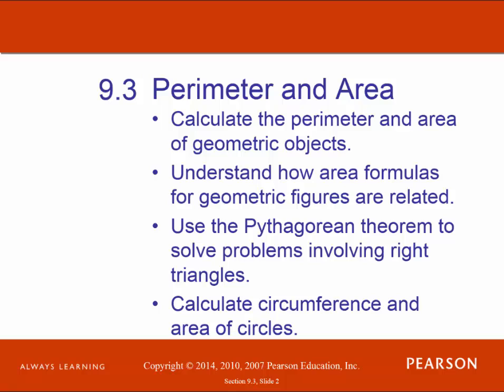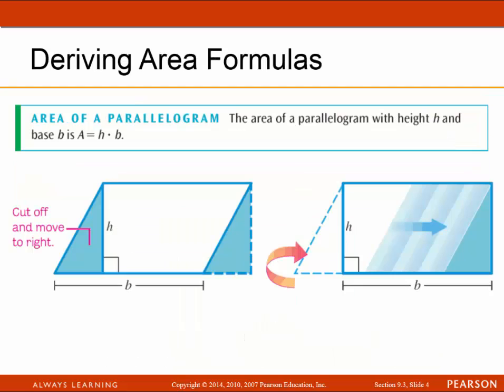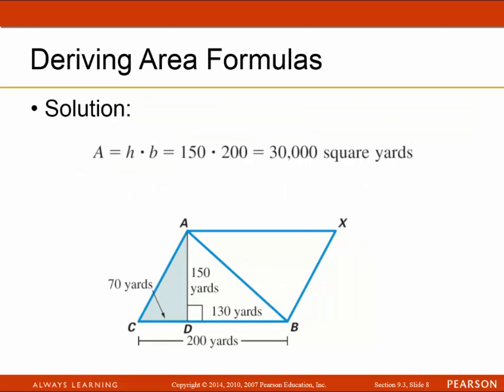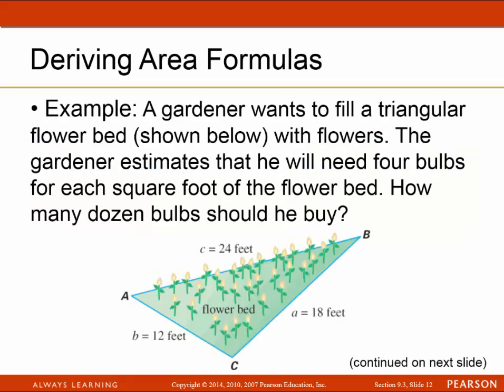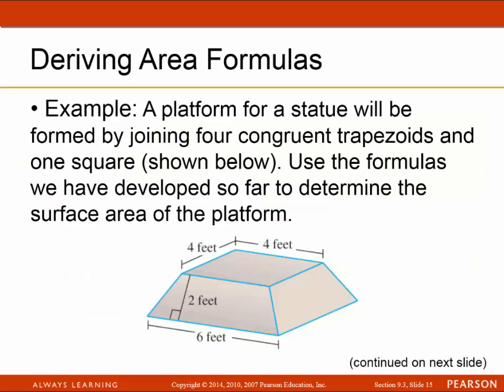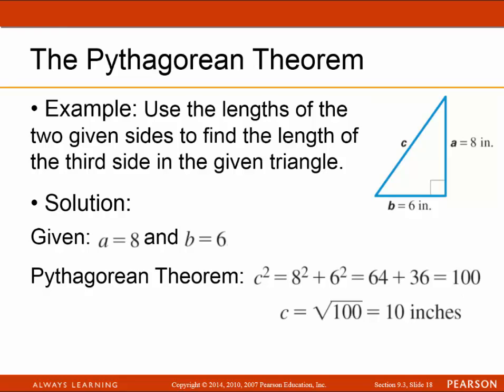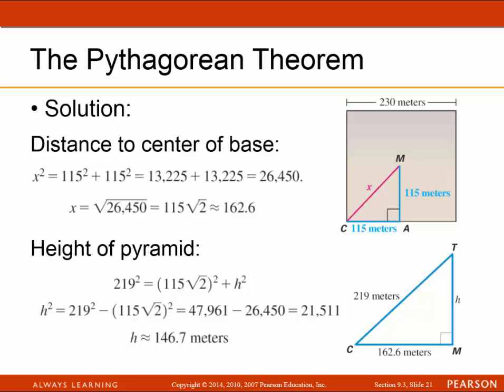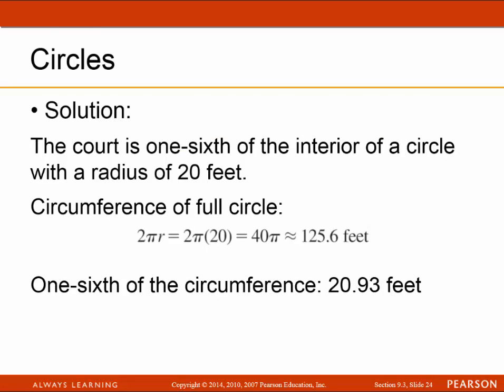MGF 1106 Lecture 9.3